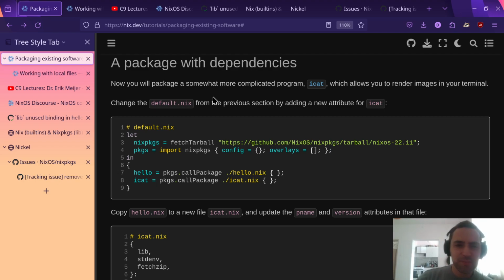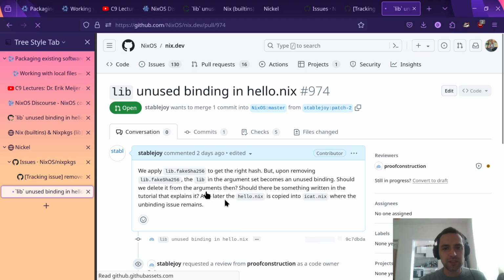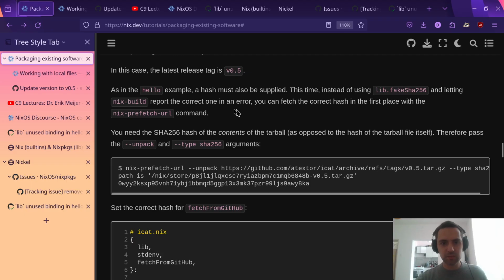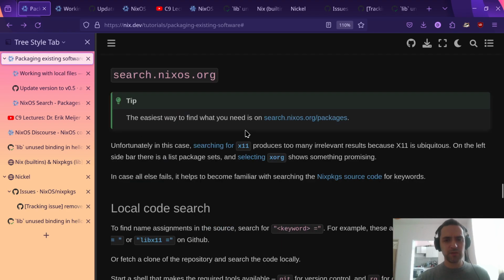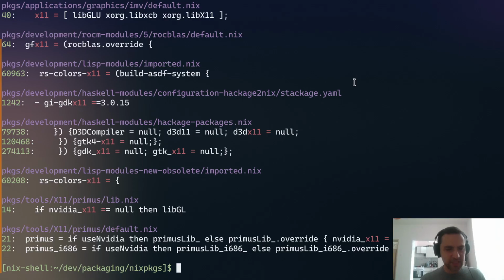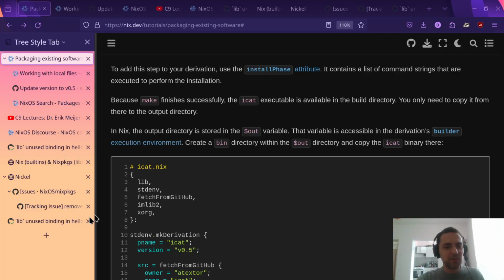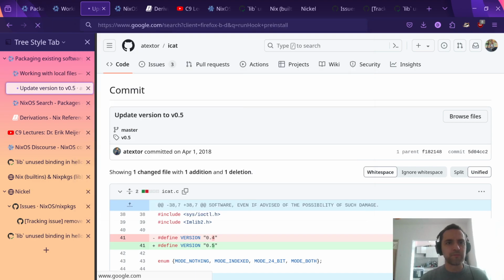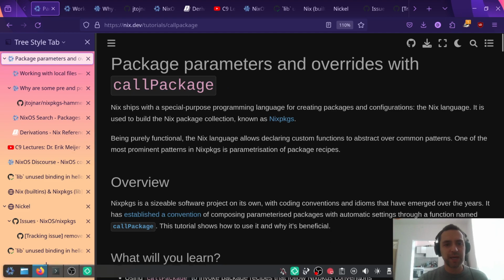Packaging Existing software with Nix [part 2]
A package with dependencies, continuing the rest of the tutorial.